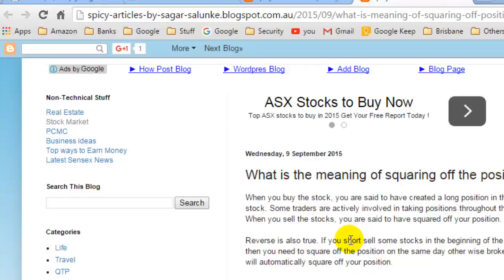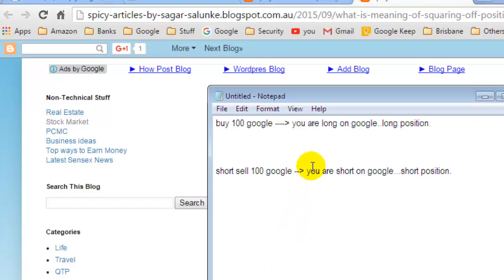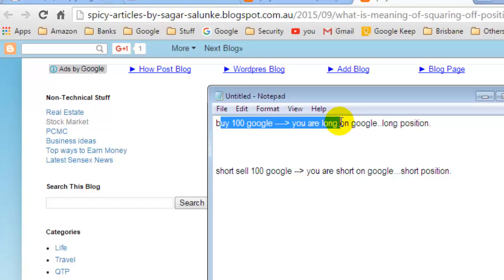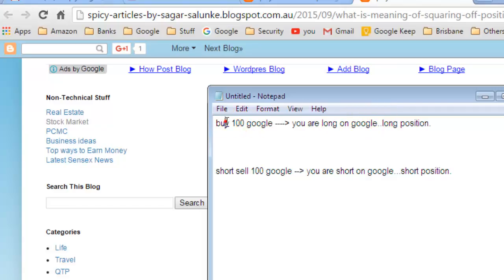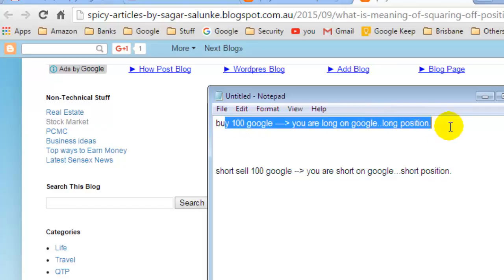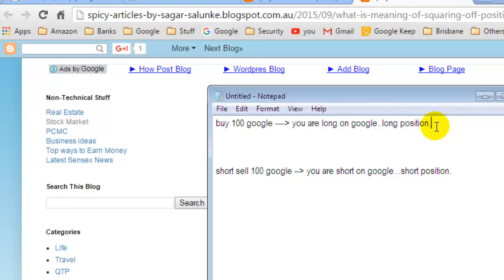Squarring off the position in stocks